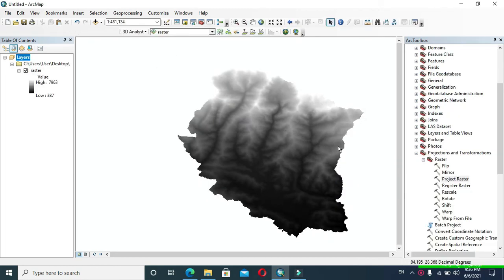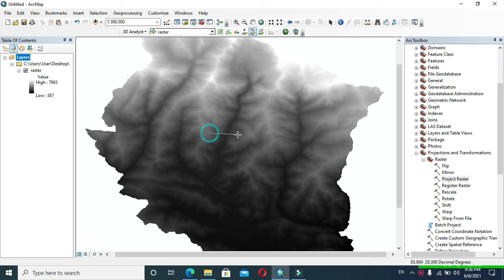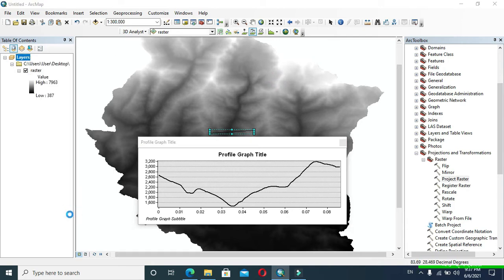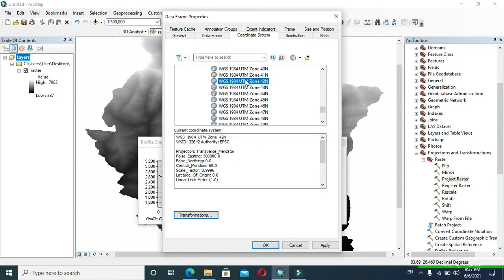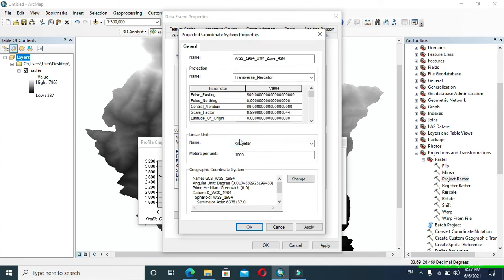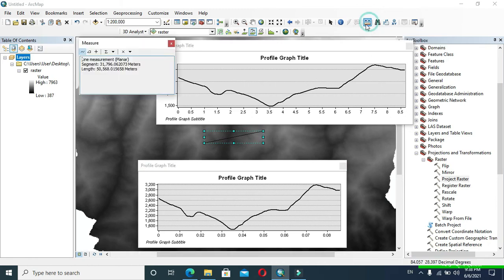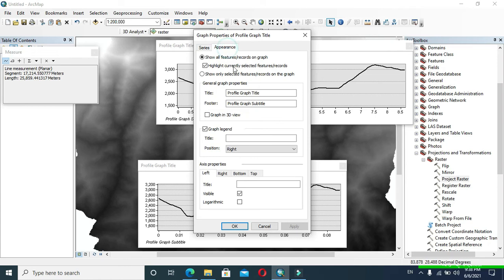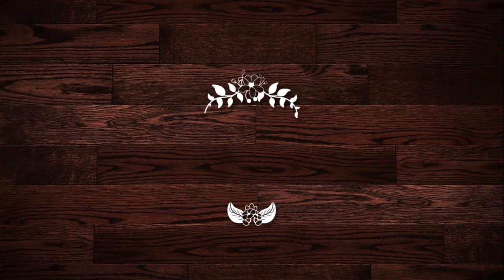ELEVATION PROFILE IN GIS AND CHANGING UNIT OF ITS AXIS